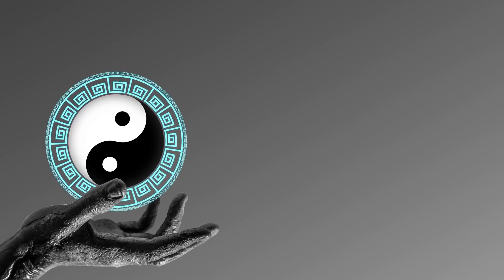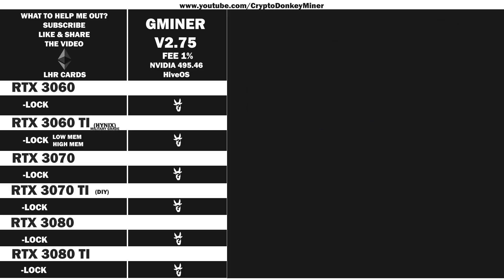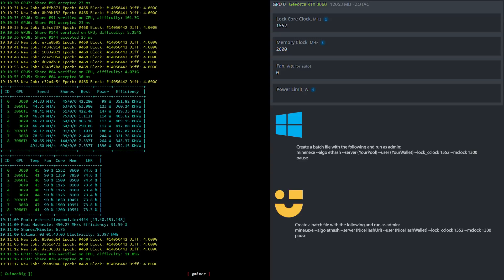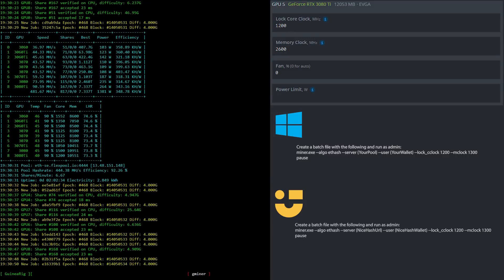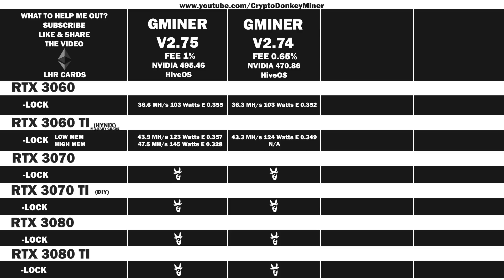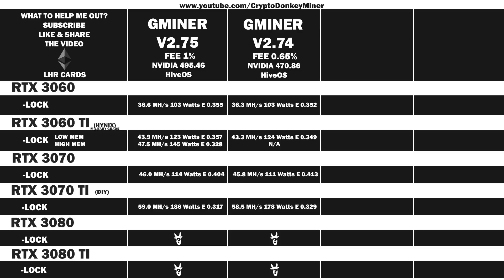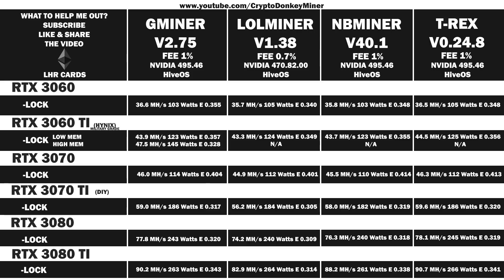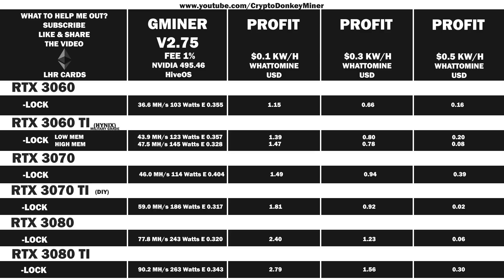GMINER 2.75 LHR UNLOCK | RTX 3060 | RTX 3060 TI | RTX 3070 | RTX 3080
Hello my fellow miner, today we will have a look at GMiner 2.75 in HiveOS mining Ethereum with LHR unlock, with overclock settings for Windows 10 and NiceHash as well. GMINER 2.75 promises major LHR unlock improvements, but also a dev fee increase to 1%. Is it really a major increase and does it fair against LOLMiner, NBMiner and T-REX Miner?

By the end of the video, you will know.

Chapters
0:00 - Intro
1:09 - The GPUs
4:13- RTX 3060 ETH overclock settings
4:33 - RTX 3060 TI HYNIX REV 1 ETH overclock settings
4:48 - RTX 3060 TI HYNIX REV 2 ETH overclock settings
5:19- RTX 3070 ETH overclock settings
5:38 - RTX 3070 TI ETH overclock settings
6:01 - RTX 3080 LHR ETH overclock settings
6:20 - RTX 3080 TI ETH overclock settings
6:43 - Final Results and profits

If you want to help me out and like the video, then please click like. It helps a ton! :)

Amazon US
Pads 3.0mm

Amazon DE
Pads 3.0mm (2 pack)

Amazon UK
Pads 3.0mm (big pack)